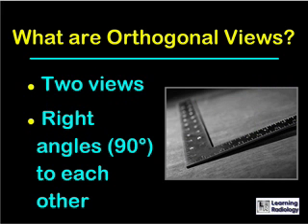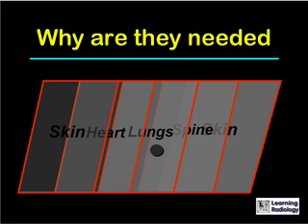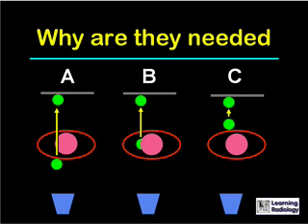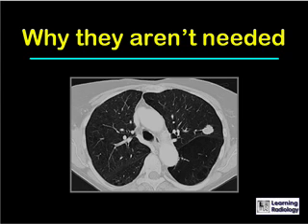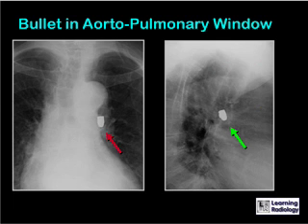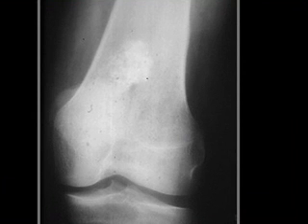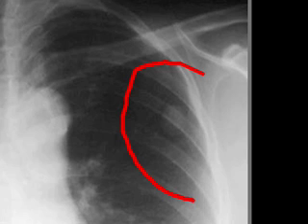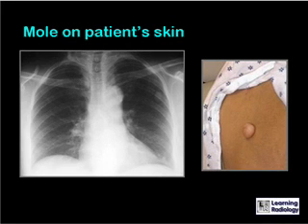Proyecciones ortogonales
La utilidad de la proyecciones ortogonales, en Rayos X